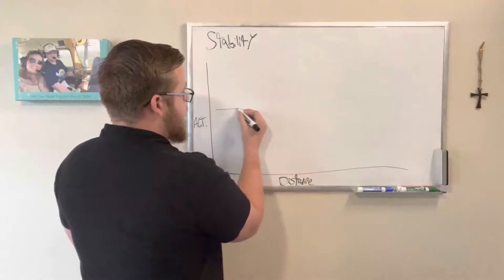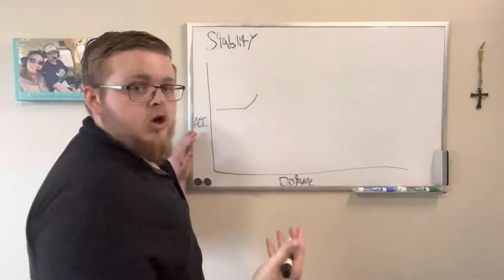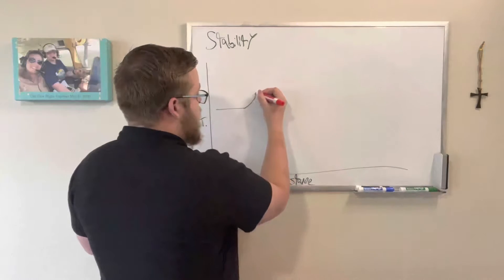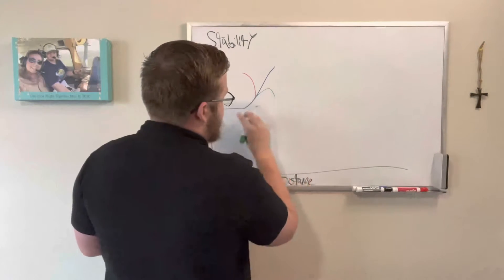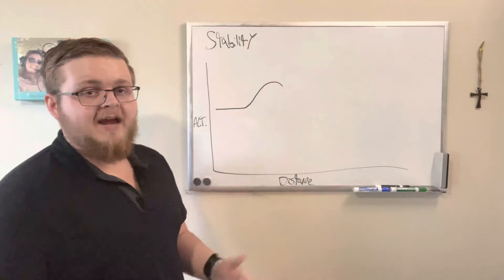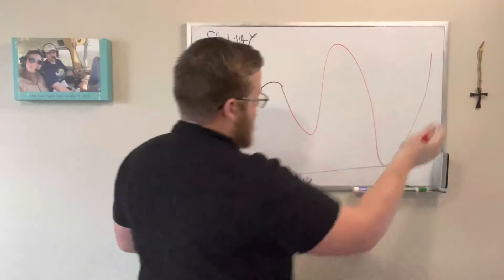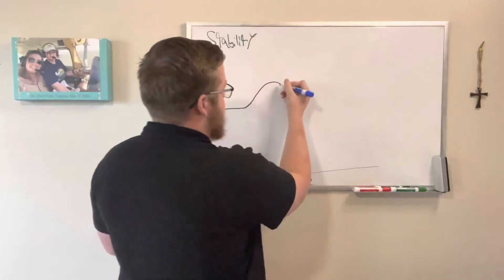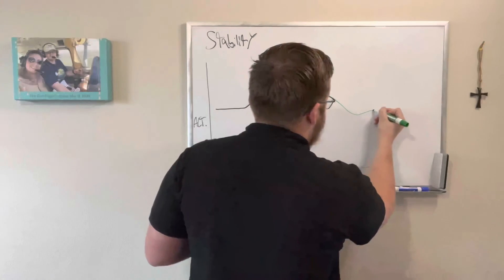60 Second CFI: Static vs. Dynamic Stability